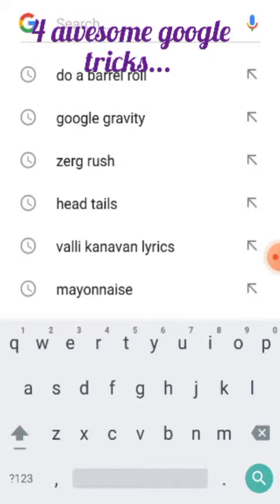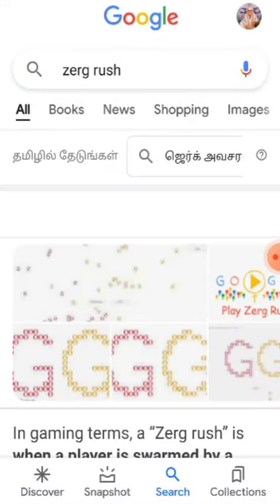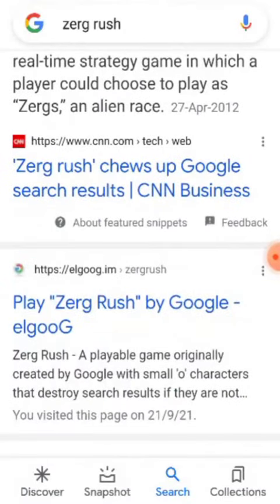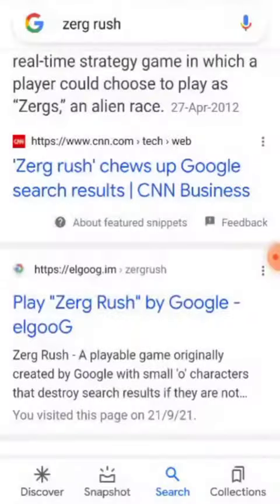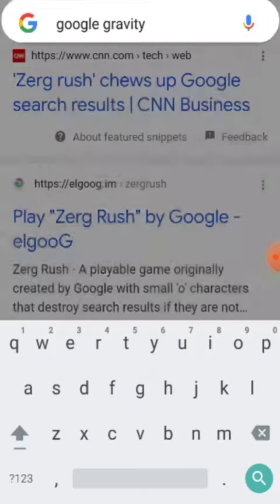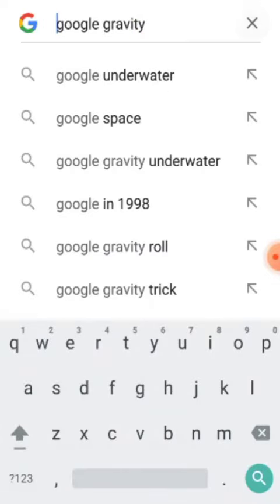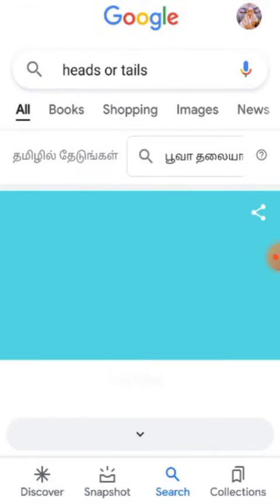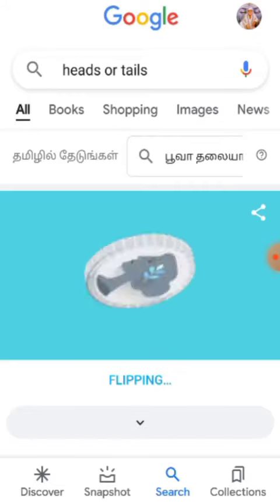4 awesome GOOGLE tricks || explained by kaaviya